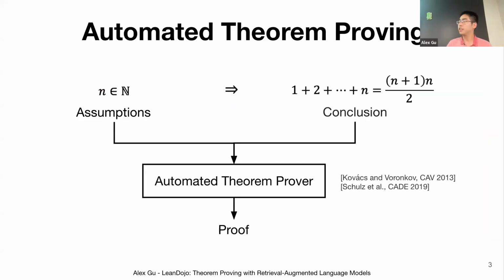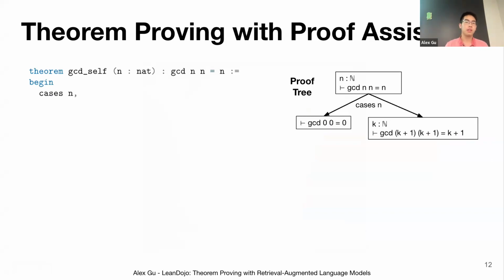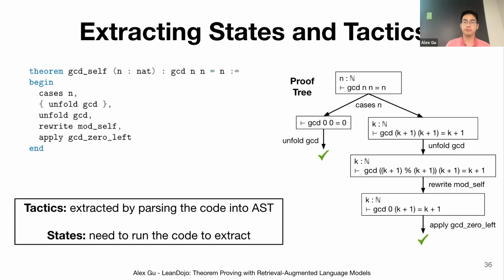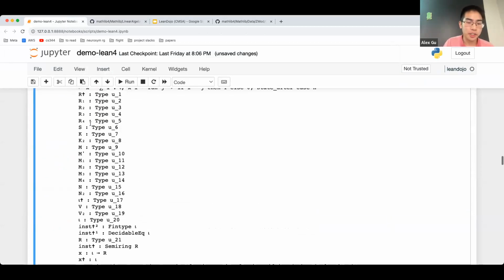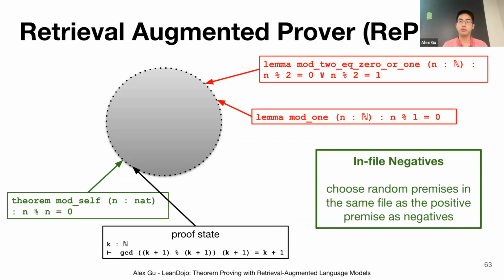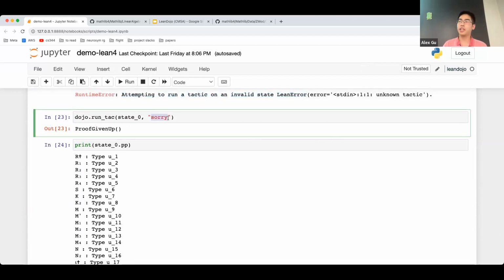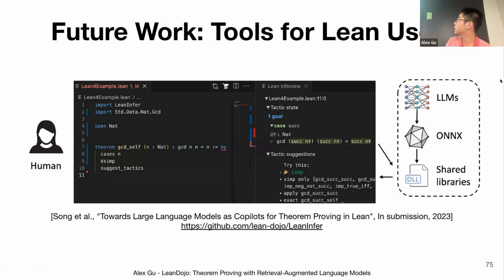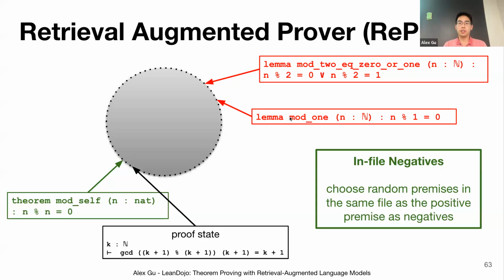Alex Gu | LeanDojo: Theorem Proving with Retrieval-Augmented Language Models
Speaker: Alex Gu, MIT Dept. of EE&CS

Title: LeanDojo: Theorem Proving with Retrieval-Augmented Language Models

Abstract: Large language models (LLMs) have shown promise in proving formal theorems using proof assistants such as Lean. However, existing methods are difficult to reproduce or build on, due to private code, data, and large compute requirements. This has created substantial barriers to research on machine learning methods for theorem proving. We introduce LeanDojo: an open-source Lean playground consisting of toolkits, data, models, and benchmarks. LeanDojo extracts data from Lean and enables interaction with the proof environment programmatically. It contains fine-grained annotations of premises in proofs, providing valuable data for premise selection: a key bottleneck in theorem proving. Using this data, we develop ReProver (Retrieval-Augmented Prover): the first LLM-based prover that is augmented with retrieval for selecting premises from a vast math library. It is inexpensive and needs only one GPU week of training. Our retriever leverages LeanDojo’s program analysis capability to identify accessible premises and hard negative examples, which makes retrieval much more effective. Furthermore, we construct a new benchmark consisting of 96,962 theorems and proofs extracted from Lean’s math library. It features a challenging data split requiring the prover to generalize to theorems relying on novel premises that are never used in training. We use this benchmark for training and evaluation, and experimental results demonstrate the effectiveness of ReProver over non-retrieval baselines and GPT-4. We thus provide the first set of open-source LLM-based theorem provers without any proprietary datasets and release it under a permissive MIT license to facilitate further research.